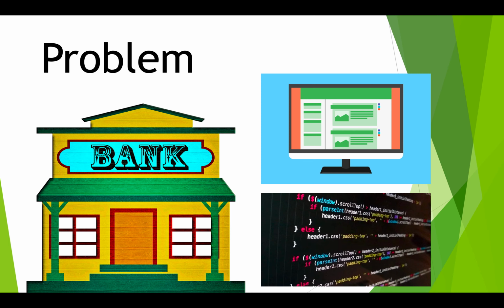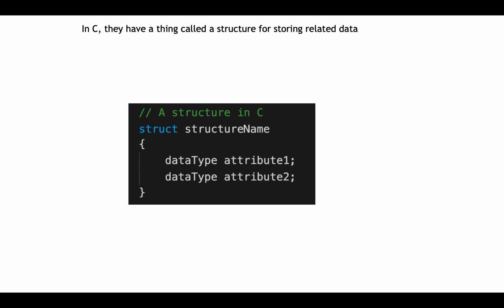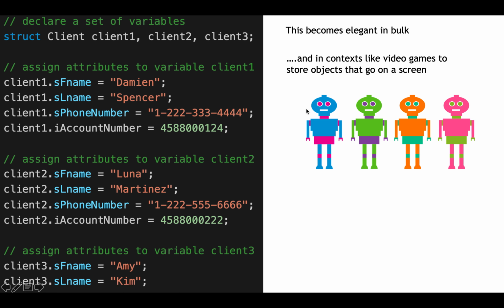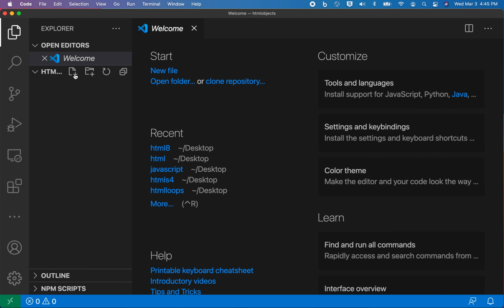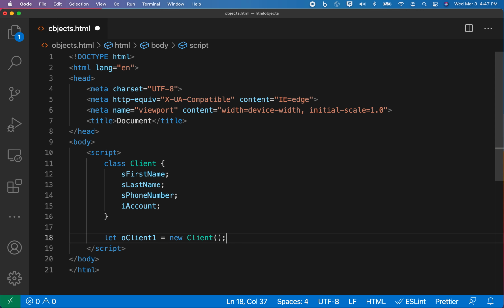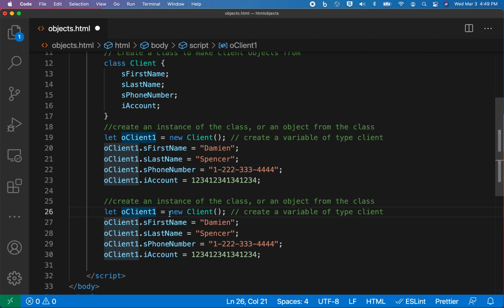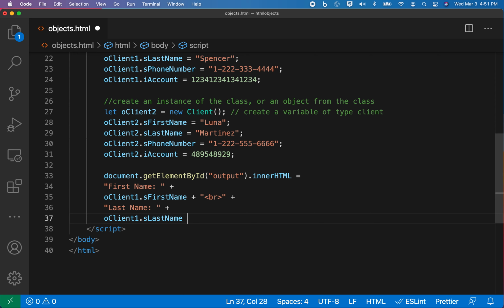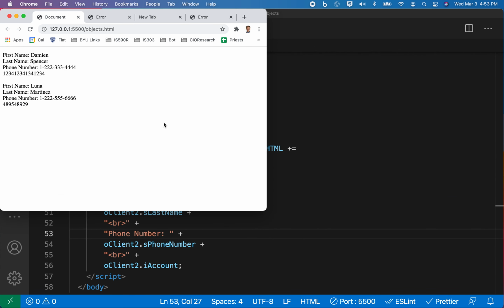Learn JavaScript #28 - Classes and Objects Part 1